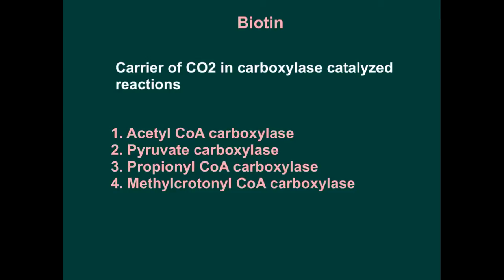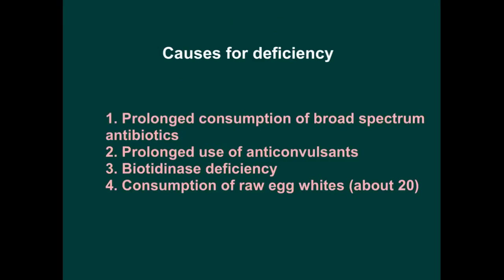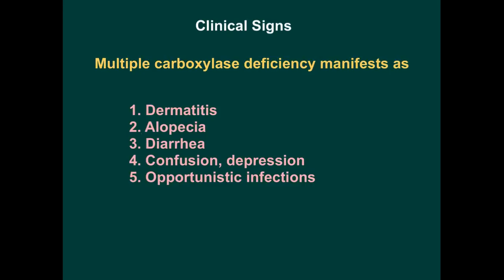Biotin - Brief Review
In this video I have explained in brief about water soluble vitamin biotin. I have touched upon biological functions, enzymes, causes for deficiency and deficiency manifestations.

Biotin is a water-soluble B-vitamin, formerly known as vitamin H or coenzyme R.

Biotin deficiency can be caused by inadequate dietary intake or inheritance of one or more inborn genetic disorders that affect biotin metabolism (see multiple carboxylase deficiency).